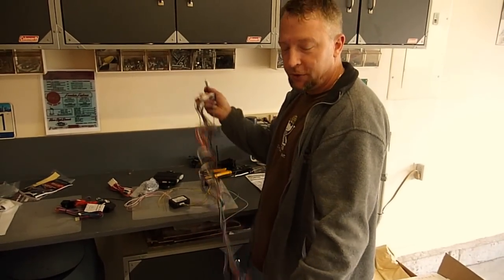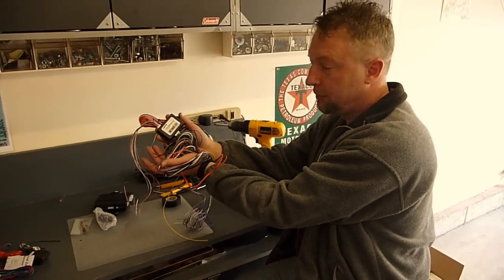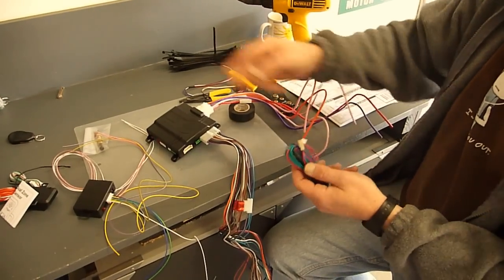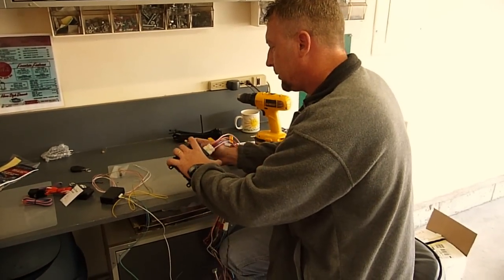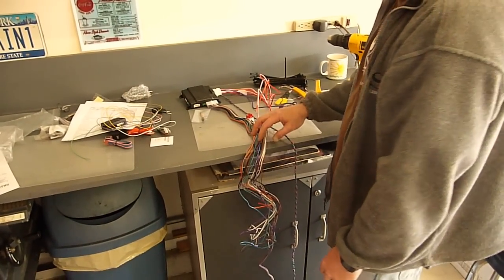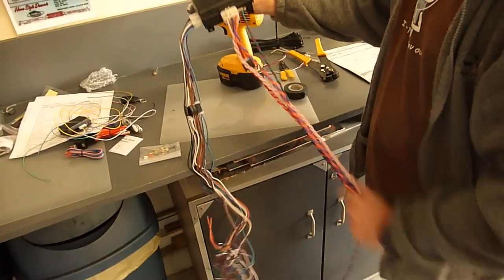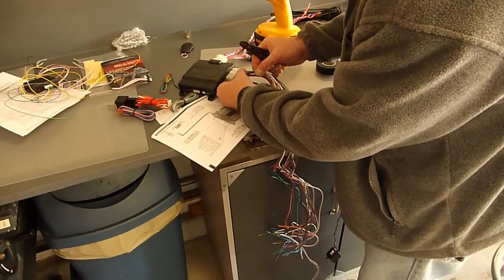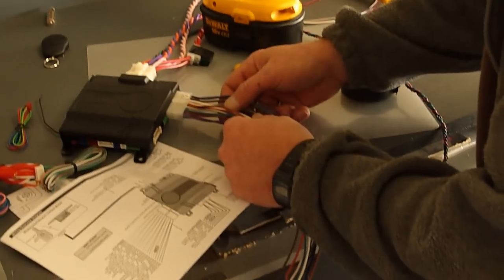Part I - How To Car Alarm Remote Start System Installation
This is the first and most important single section of our 5 part install video series on installing a remote start with security system.
Part I - Car Alarm Remote Start System Installation

To access the complimentary remote start wiring info, (text style text sheets) All you have to do is login and once you're there, enter password (ask us) to access the full site.
Then enter your year, make and model and print off any and all the information you would like, and feel free to use it more than once if you need. ***ADDENDUM NOTE: There is also another free site called bulldogsecurity.com which we suggest as well, That one in some cases offers photos on installations as well.

How to install a car alarm and remote start